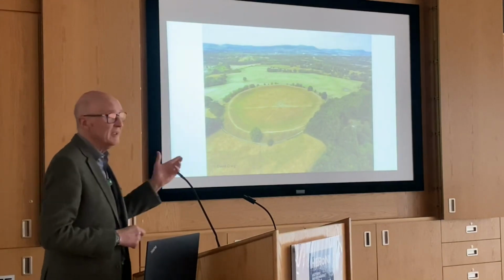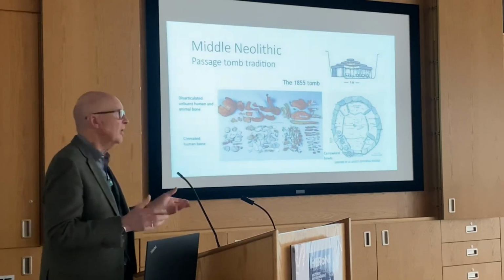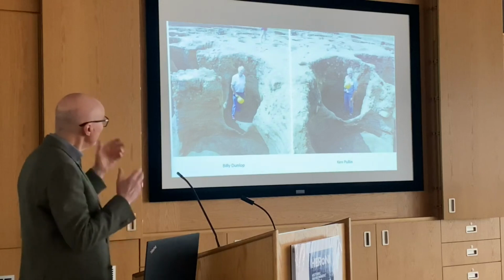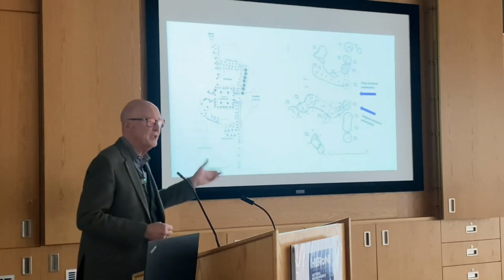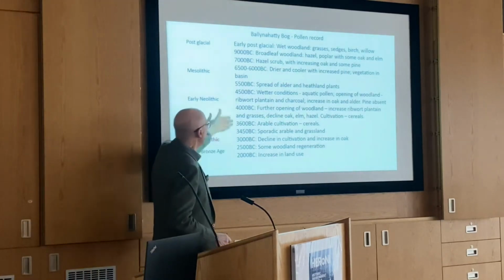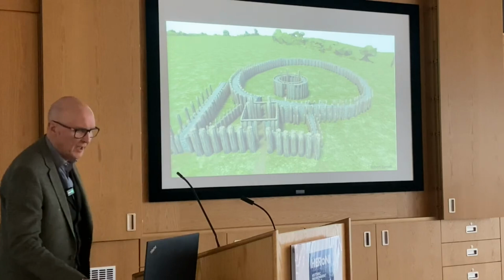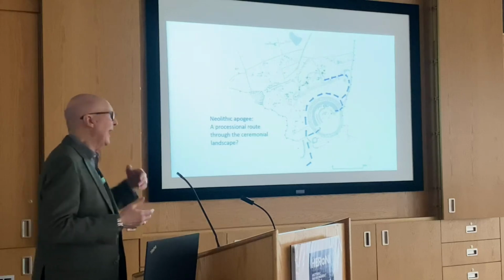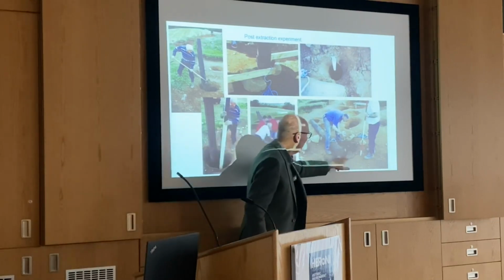HERoNI | The great Neolithic temple at Ballynahatty-death, ritual and the ancestors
Just six miles from the centre of Belfast, at Ballynahatty in County Down, is one of Ireland’s great Neolithic henge monuments: the 200m-wide Giant’s Ring. For well over a thousand years, this plateau above the River Lagan was the focus of intense funerary ritual including a great timber enclosure, 90m long, with an elaborate entrance and inner temple - a public building in the grand style, elegantly designed to control space, views, and access to an inner sanctum containing a platform for exposure of the dead. By 2550 BC the timber temple had been swept away in a massive conflagration replaced by one of the last great public ceremonial enterprises known to have been constructed by the Neolithic people of the north of Ireland – the Giant’s Ring. It has survived for 4,500 years, an enduring symbol of the ancestral heartland of the Neolithic farmers of the Lagan Valley and their enigmatic religion.

Barrie Hartwell is Honorary Curator and formerly Senior Research Officer in Archaeology at Queen’s University Belfast. He excavated the timber enclosure over 10 seasons during the 1990s and is editor with Sarah Gormley, Catriona Brogan and Caroline Malone of ‘Ballynahatty: Excavations in a Neolithic Monumental Landscape’.